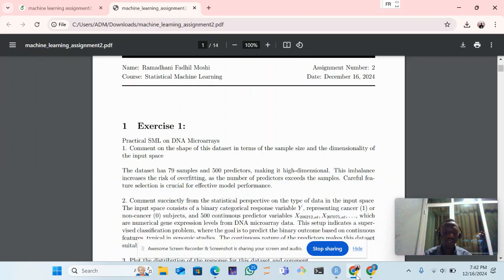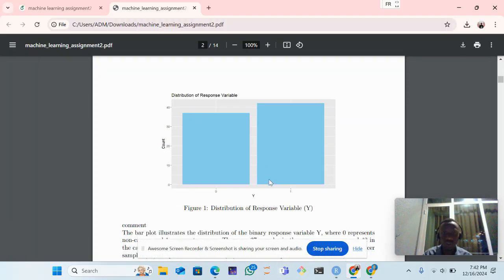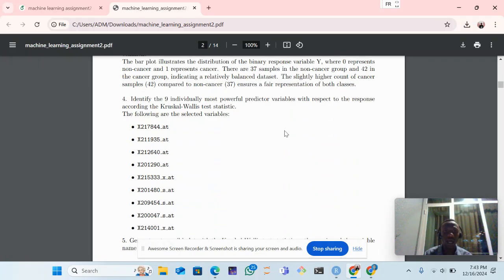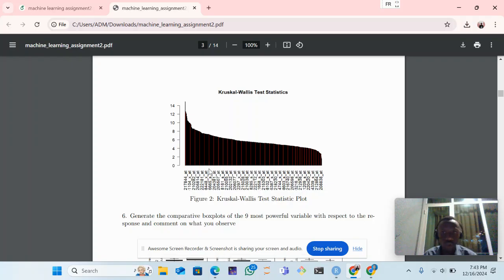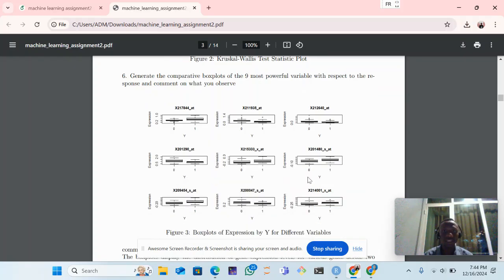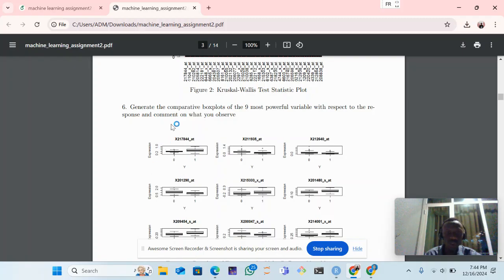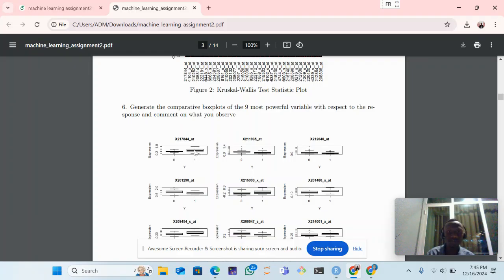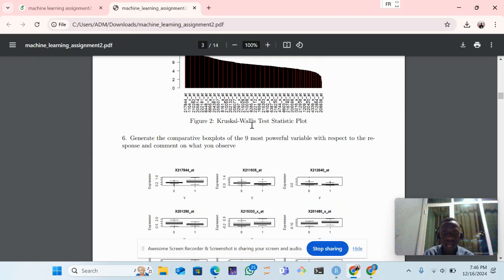SML assignment2video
SML Assignment 2 video